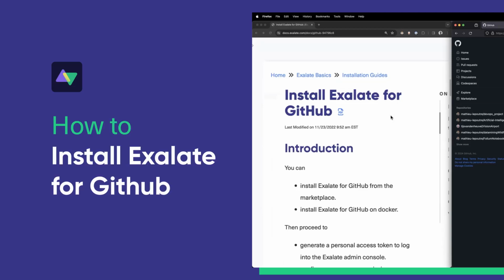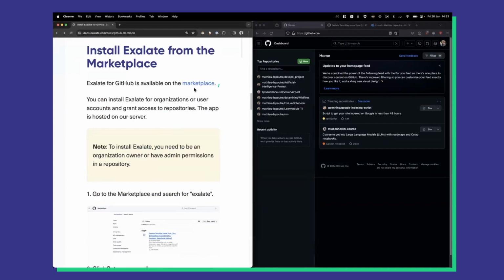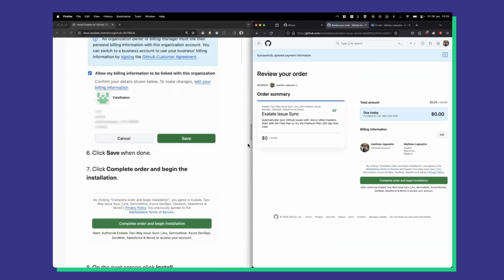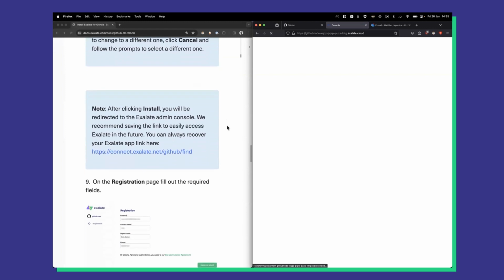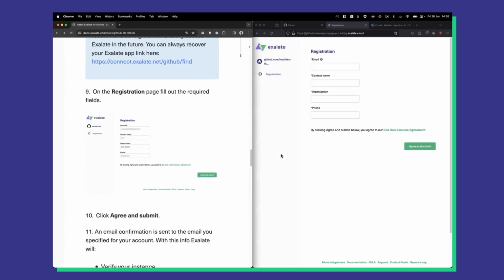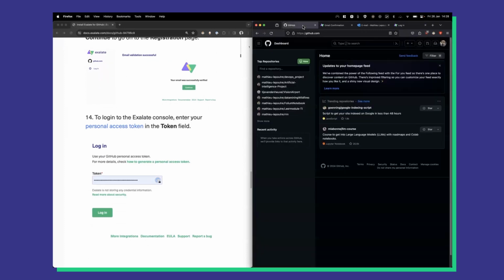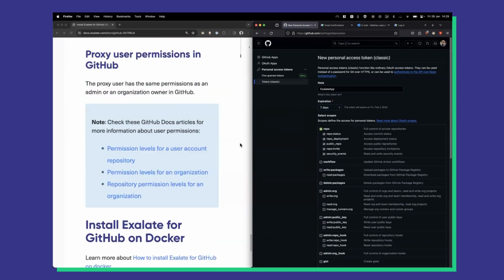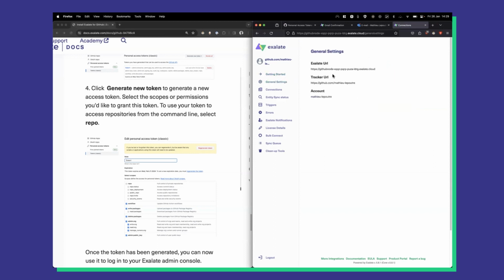How to Install Exalate Classic on GitHub